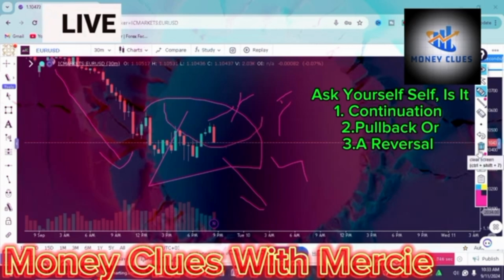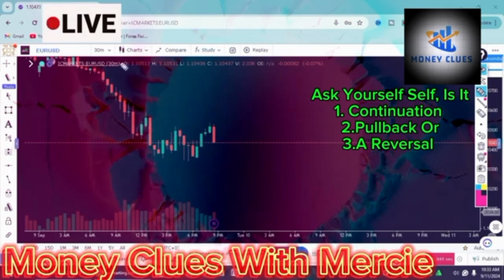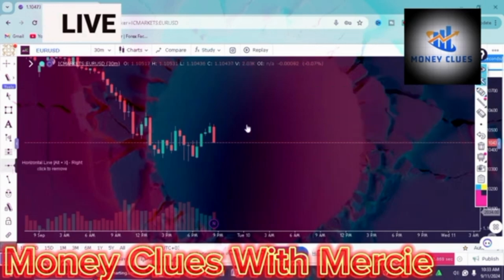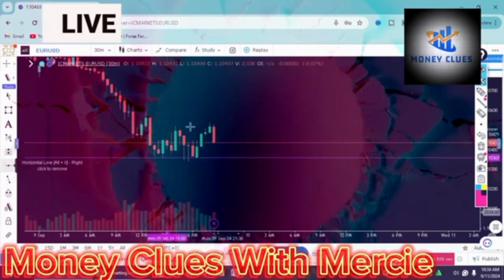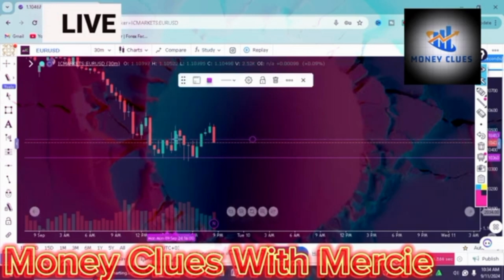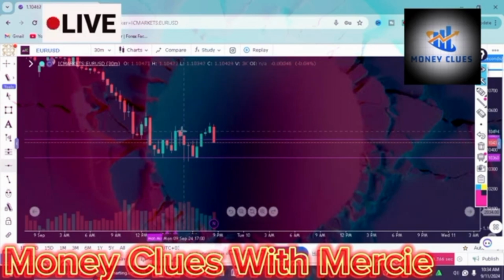LuxAlgo Bank Tradingview Indicator Dint Work But This Rich Trading Strategy Made Stocks,Crypto Easy